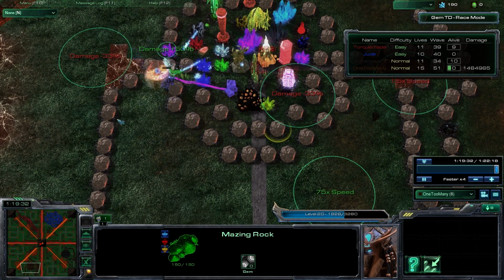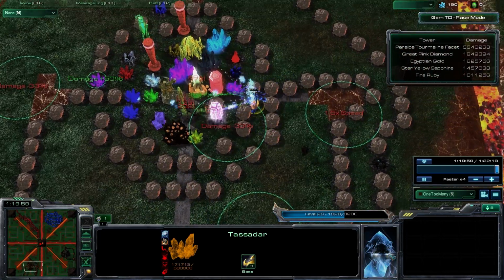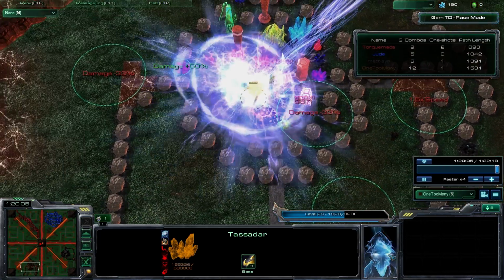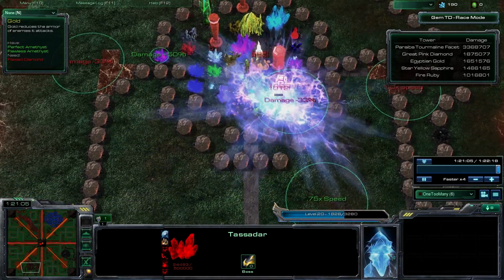Gem TD 7-Pass Maze - Starcraft 2 (Patched)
A simple play through of Gem TD on Race - Normal mode. This video covers the basics to creating a 7 pass maze that will allow you to beat the final boss on normal difficulty. This maze can also be used to beat the boss on Extreme and Insane mode.

Shows the maze creation and the boss kill.